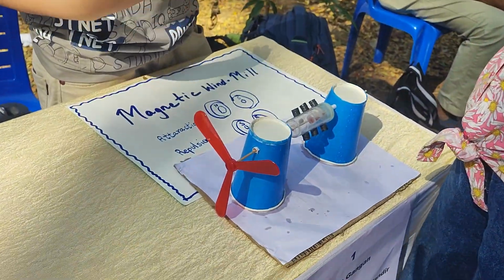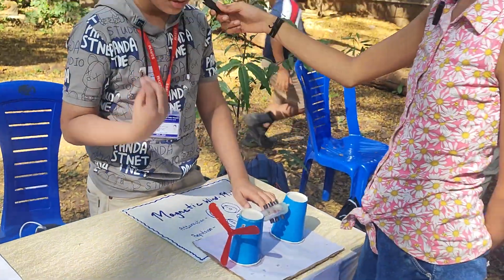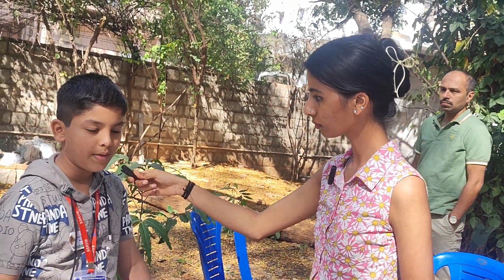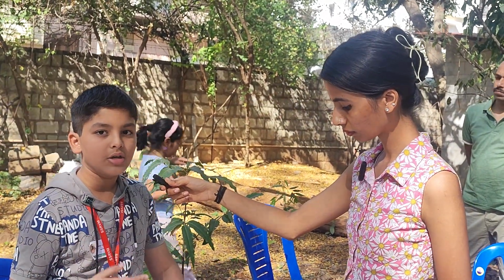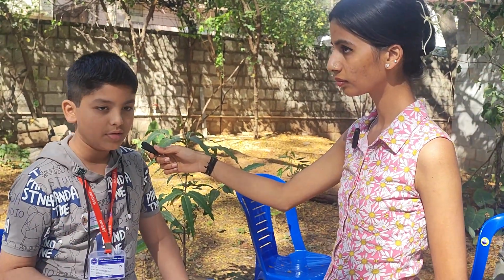RYSI 2024: Magnetic Windmill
An RYSI finalist from Mumbai demonstrates how the interaction between two sets of magnets makes the windmill rotate in this fascinating experiment.